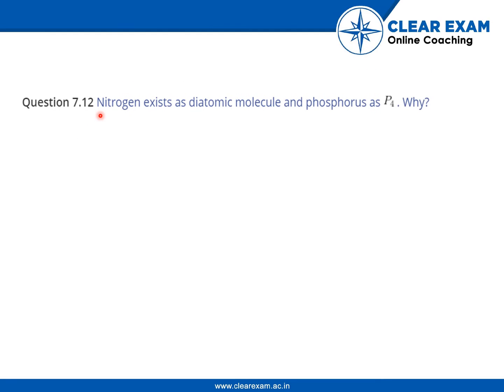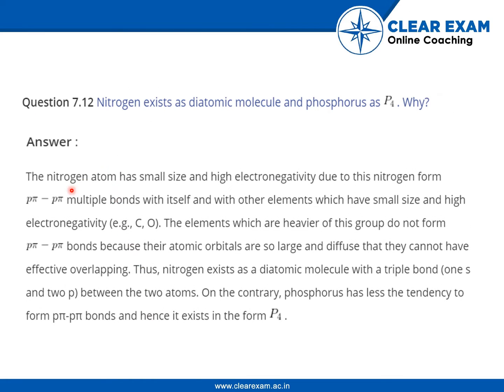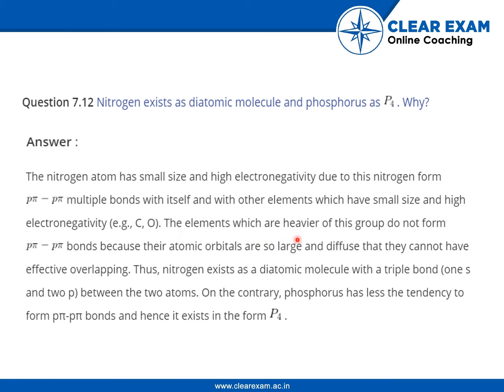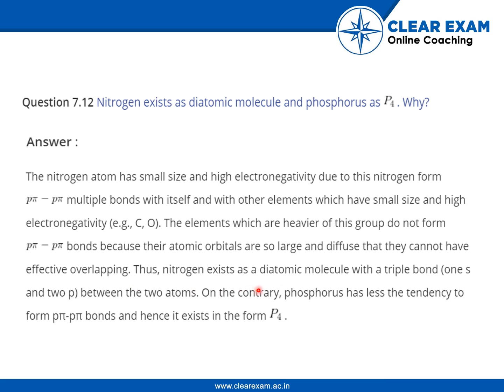XII Class Chemistry The p Block Elements Exercise 7.1 Question no 12